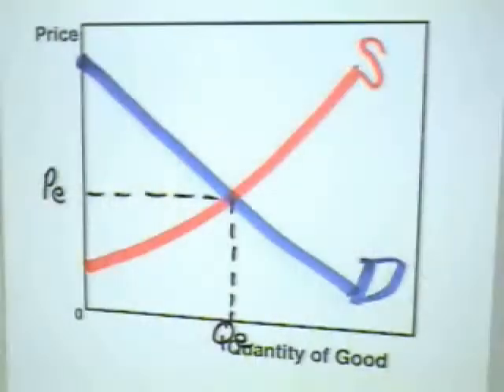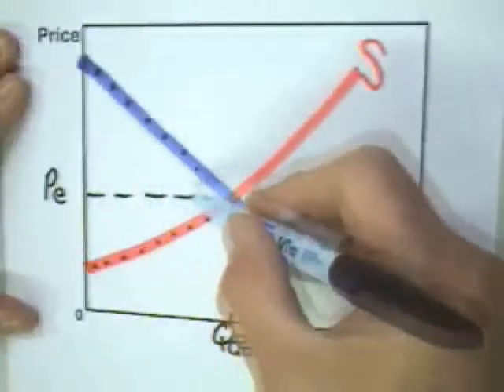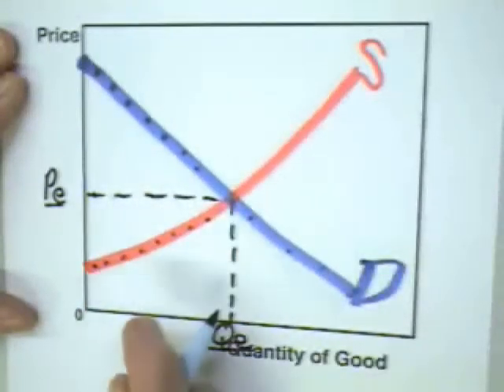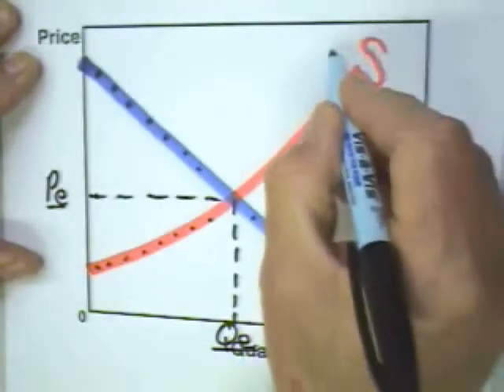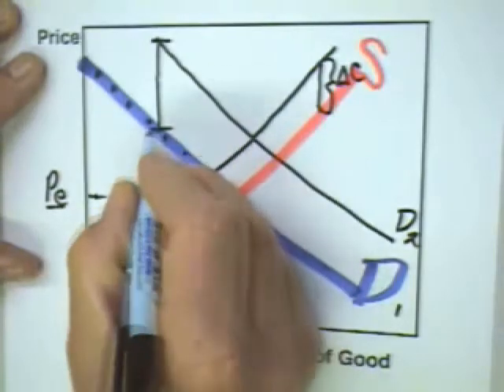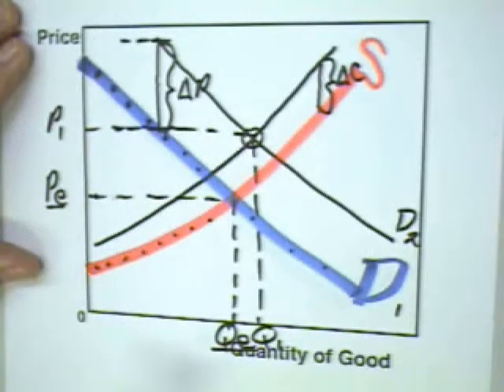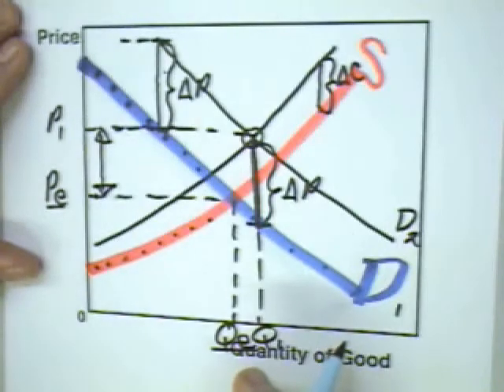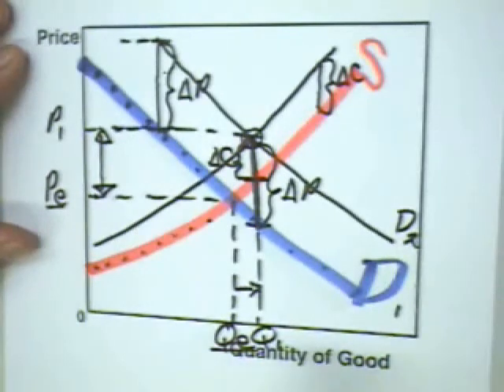3.5 - Adding Features to Products (1 of 2)